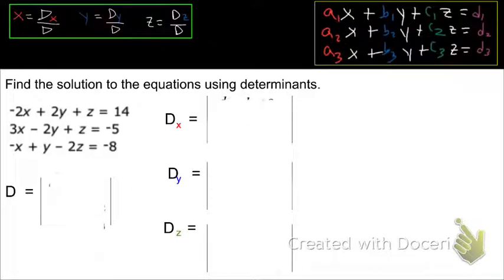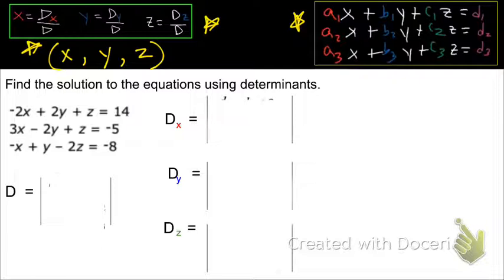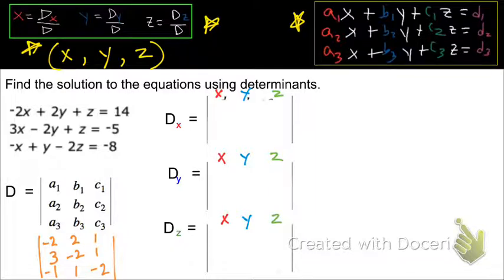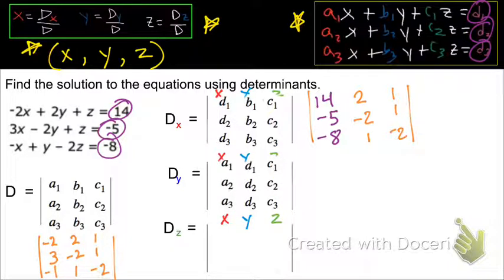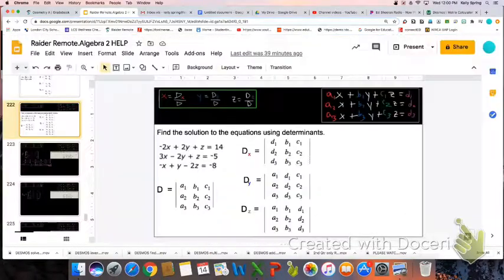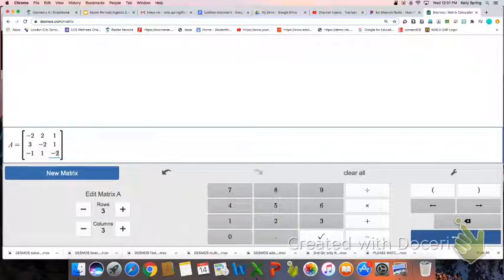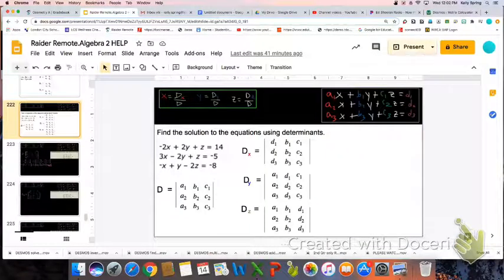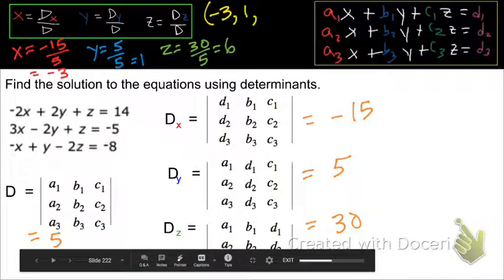DESMOS solve system using determinants 3x3